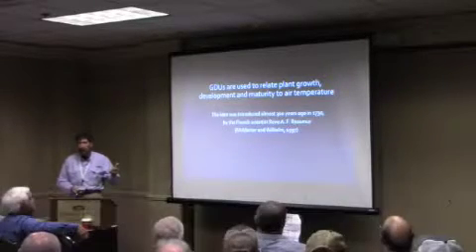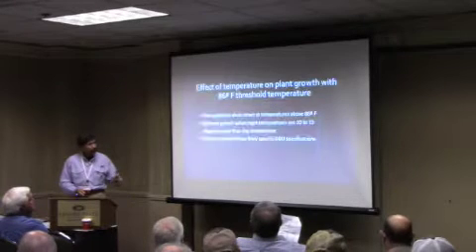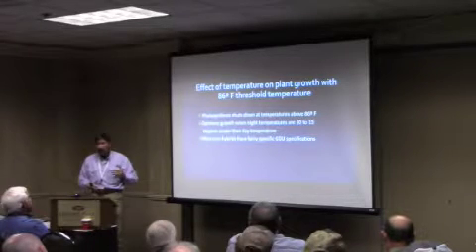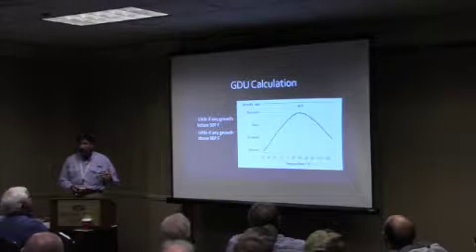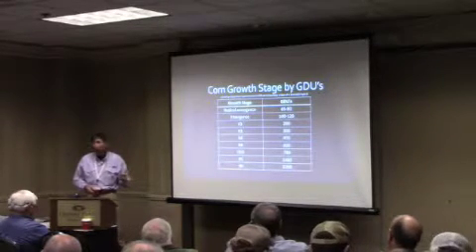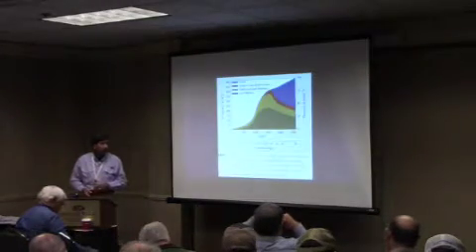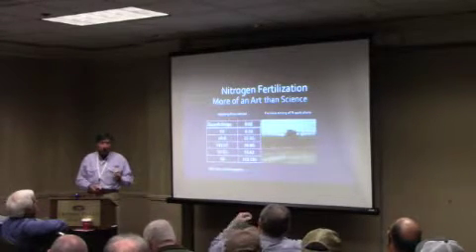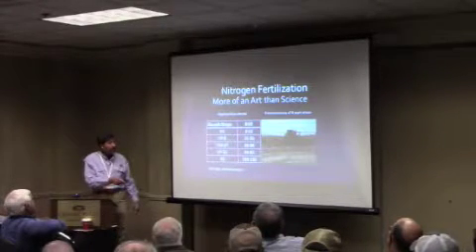CORN - Utilizing Growing Degree Units For Crop Management Decisions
The use of Growing Degree Units is an effective tool in determining corn and rice management decisions. There are several apps available as well as websites and spreadsheets to calculate heat units.